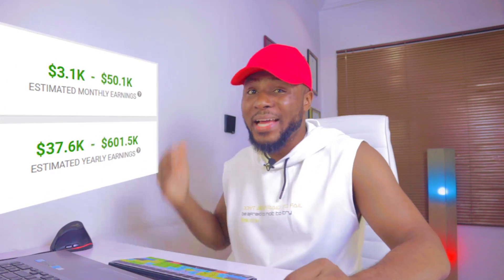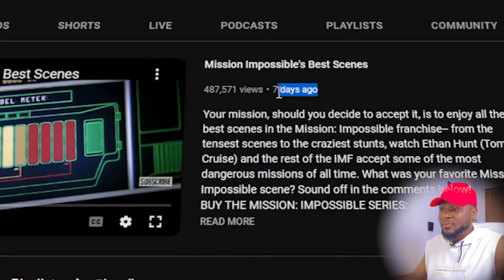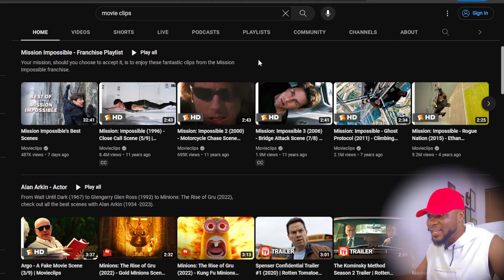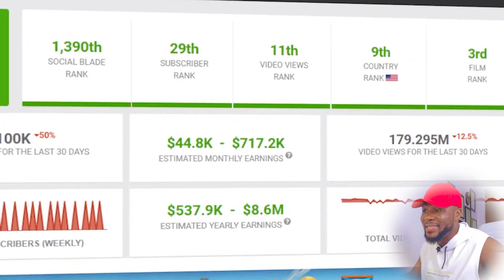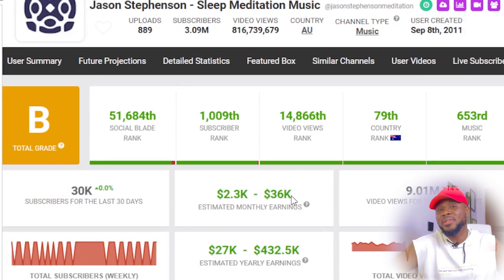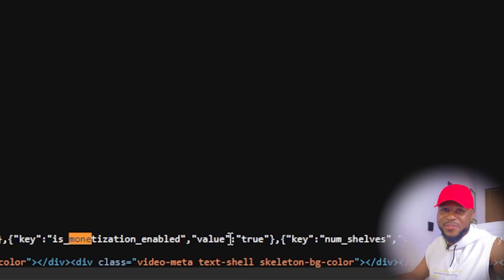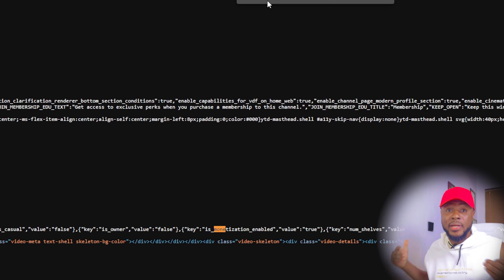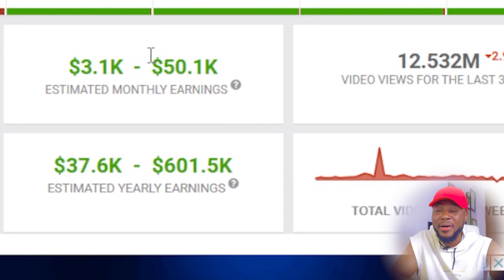Top 6 $2500/Day Faceless YouTube Channel Ideas to start in 2024 (With Proof)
Looking to start a profitable YouTube channel but prefer to remain faceless? Look no further! In this video, I will unveil the top 6 profitable faceless YouTube channel ideas for aspiring creators in 2024. Join me as I share these lucrative faceless channel ideas so you can comfortably embark on a rewarding YouTube career while maintaining your anonymity!